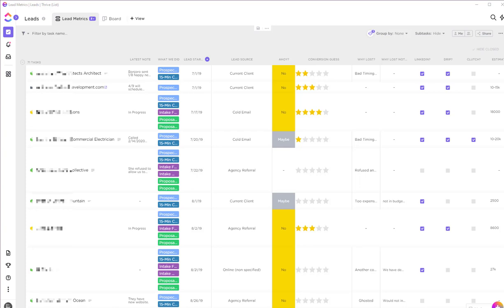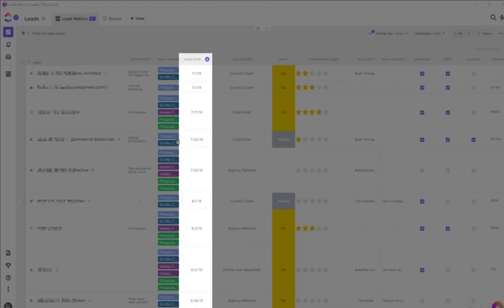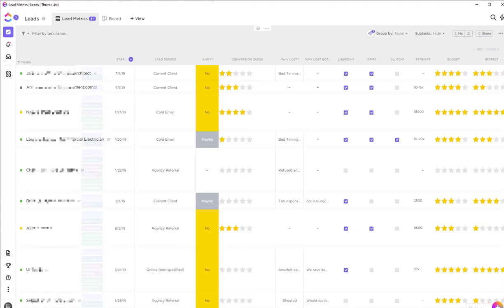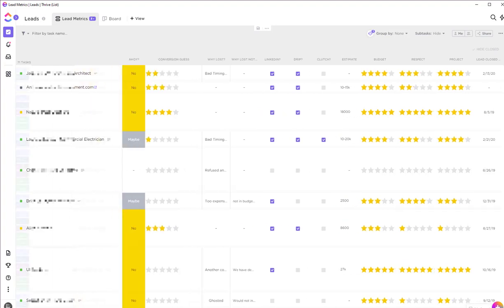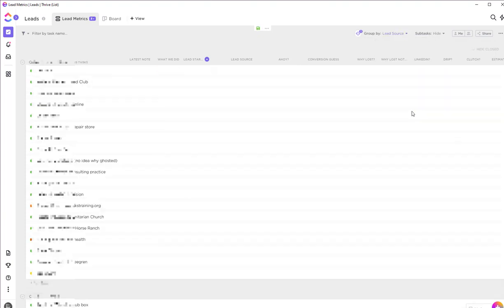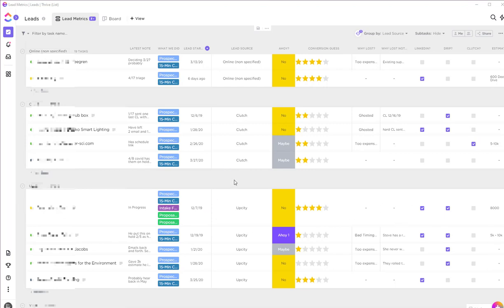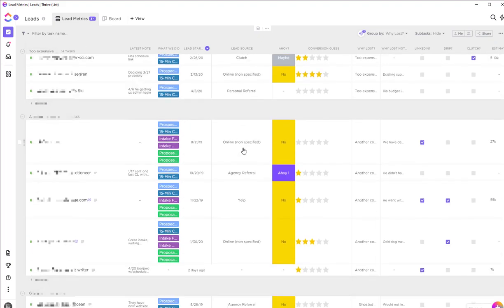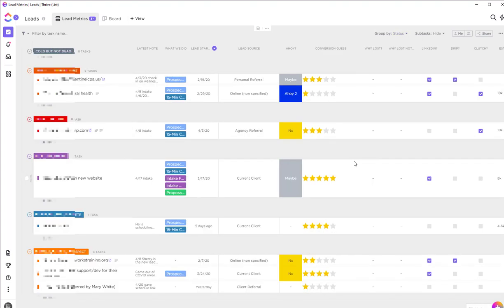Manage and track your leads with Clickup. [UPDATED now I prefer Airtable Video Below]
[Updated Description]

Clickup is my preferred tool for managing my Projects for my web design agency.

I started to use it for also tracking my leads and unfortunately it's dreadfully slow. Anything more than 40 records and it is unusable (for me). Plus the custom fields, views, grouping, and calculations have nothing on Airtable.

The video above will show Clickup however, to see how I'm using Airtable to track my leads please check out my updated video